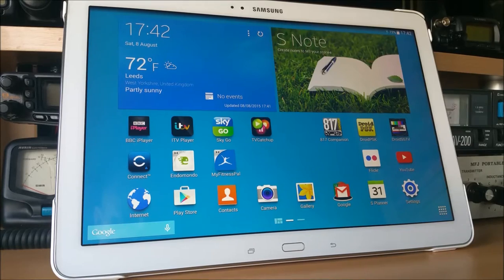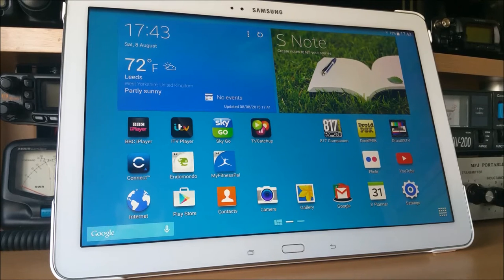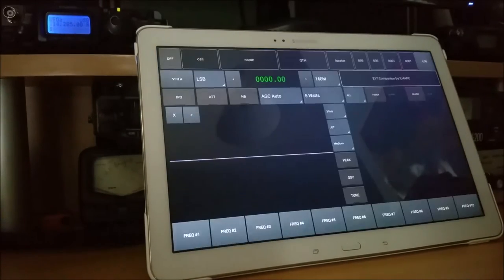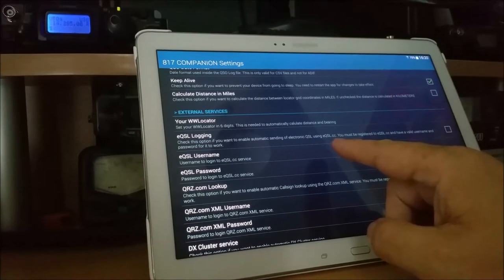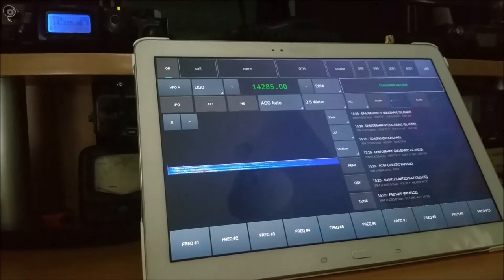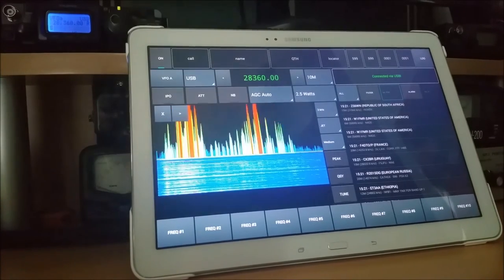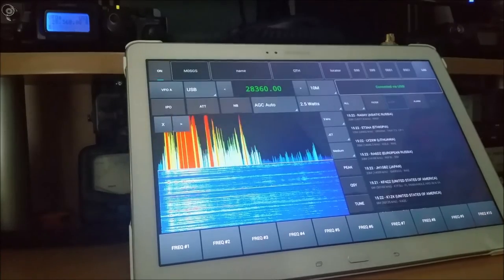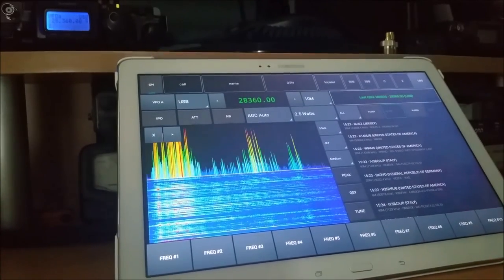817 Companion by Andrea IU4APC brief review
Brief review of 817 Companion, an app for Android devices by Andrea IU4APC. There is much more to the App including..

Logging (with ADIF and CSV export)
Automatically send eQSL as soon as you log a QSO
Automatic search QRZ.com for call sign data
Automatically calculate distance and bearing
Automatic frequency scanning
Customizable audio spectrum/waterfall with one-touch QSY
Support the Panadapter kit that allows to use the 817 as an SDR with up to 24kHz bandwidth
Antenna tuning with a single press of a display button
Real time DX Cluster spots with touch QSY, filtering and alerts!
10 frequency memories for each band (a total of 140 memories!).

You can find the app in Google Play Store